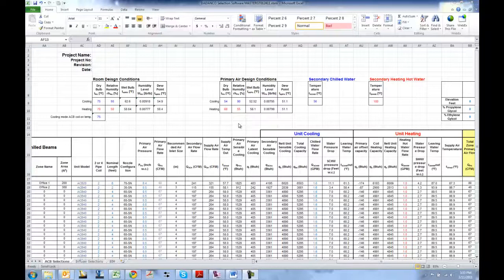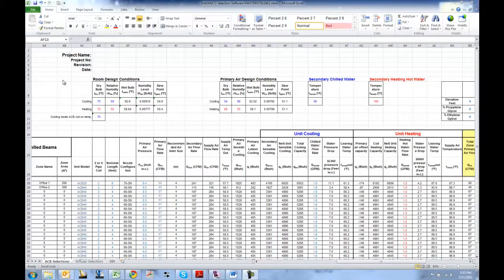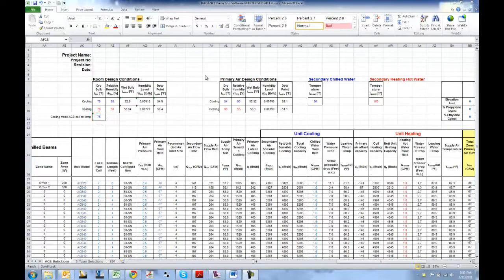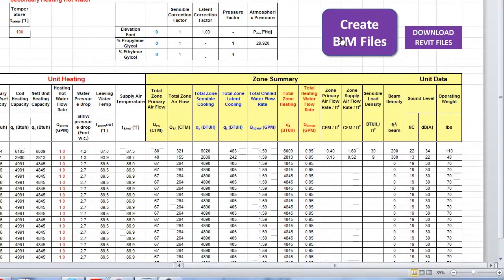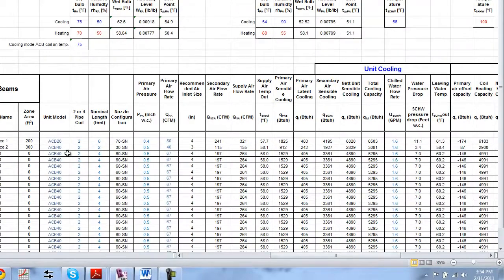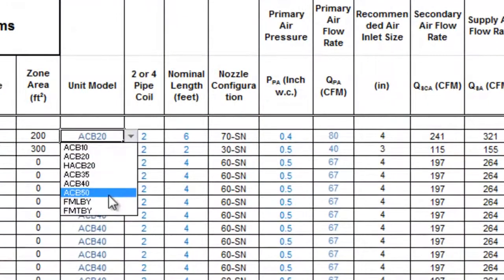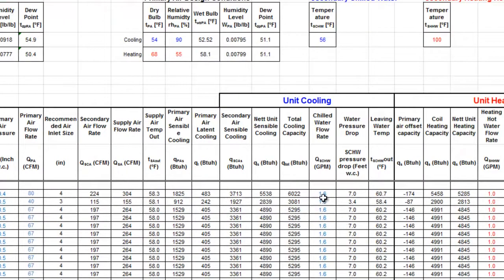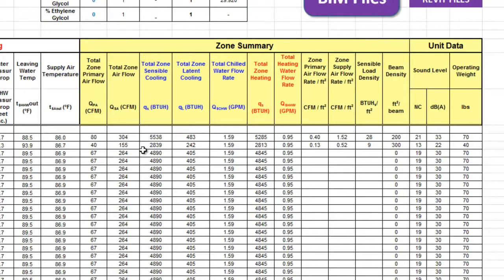Dadanco Selection Software Overview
This training video provides an overview of the Excel based Dadanco Selection Software Program.